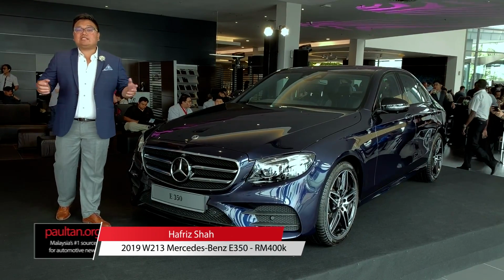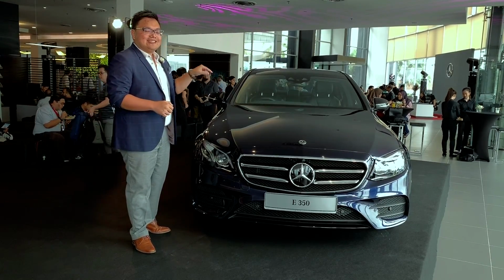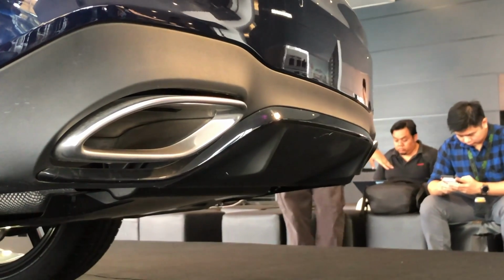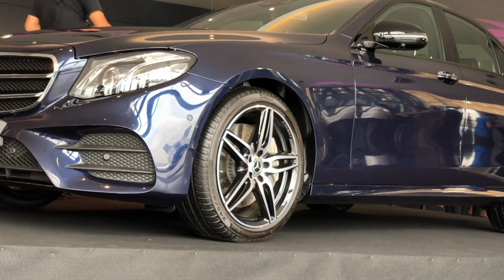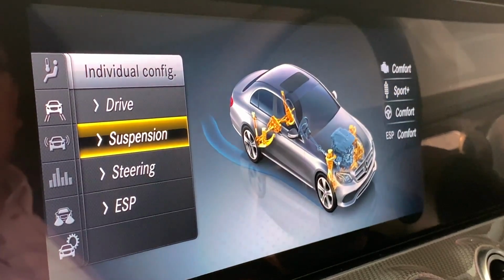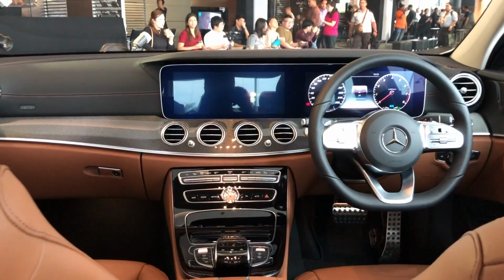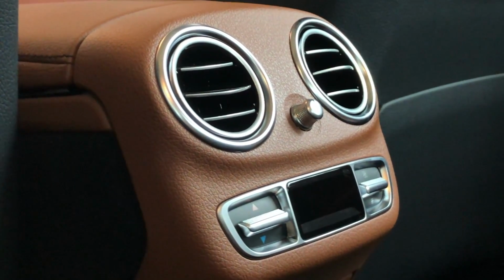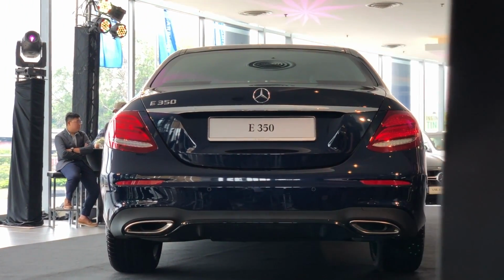FIRST LOOK: 2019 W213 Mercedes-Benz E350 in Malaysia - RM400k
The W213 Mercedes-Benz E-Class range has been revamped for 2019, with a new line of engines. The flagship E350 now gets a 299 hp/400 Nm engine with a 48V EQ Boost mild hybrid system, plus a host of new additions (Dynamic Body Control suspension, semi-autonomous driving, etc.) Worth your RM400k?